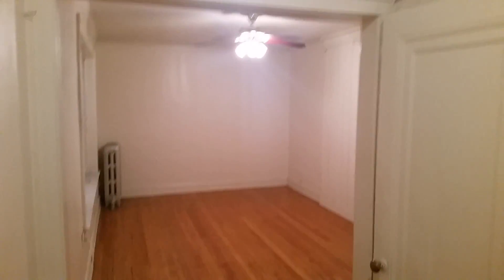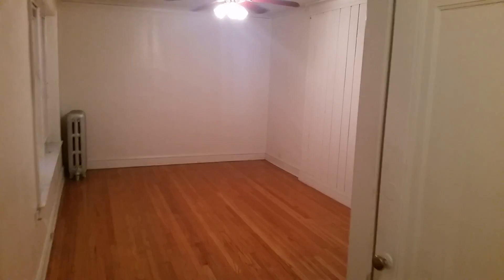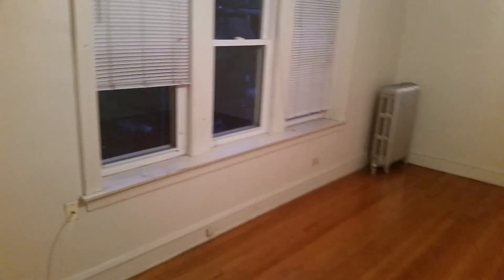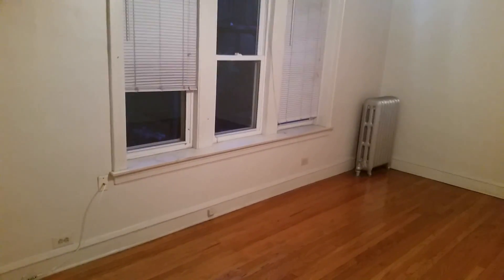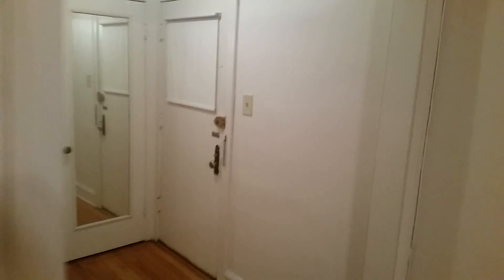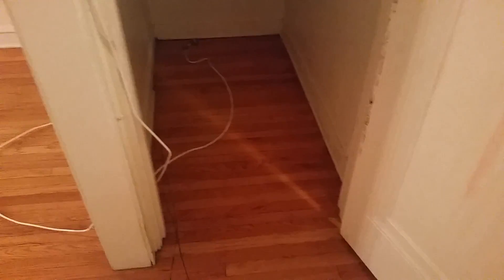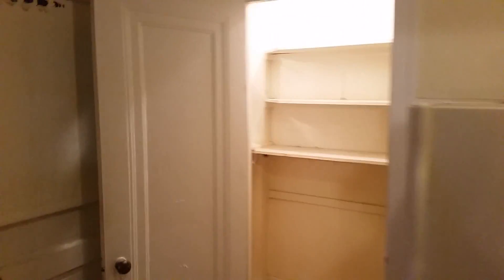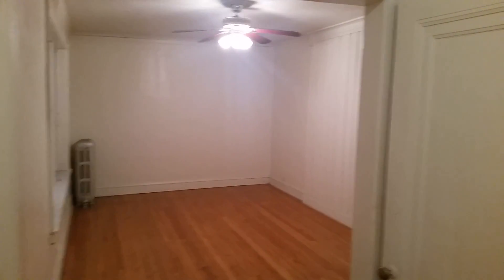4811 N Ashland